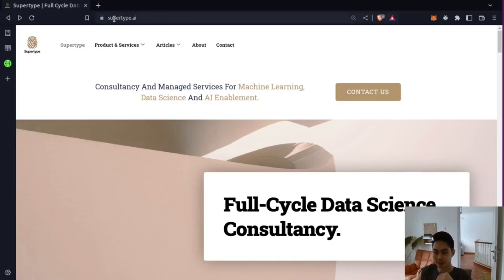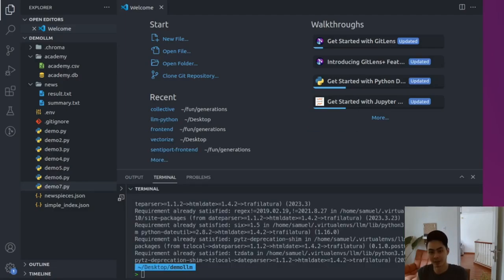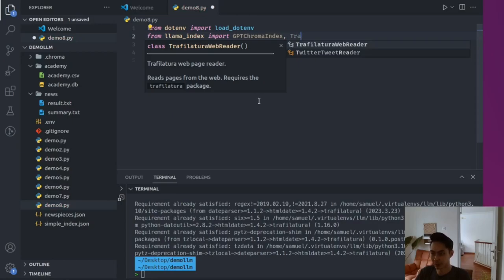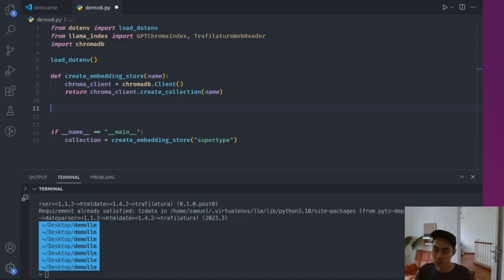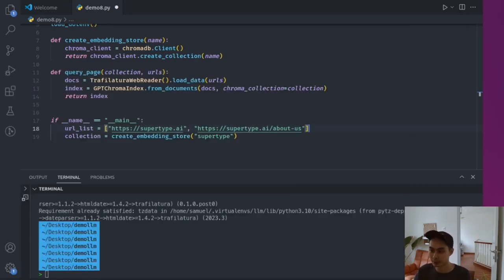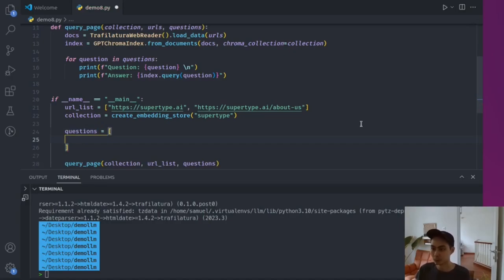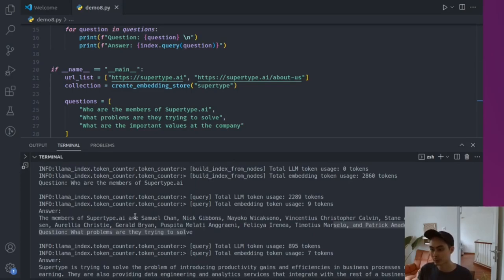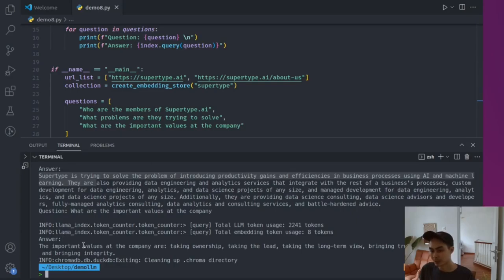GPT scrapes + answers from any sites (ft. Chromadb, Trafilatura)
Implementing a GPT-3-powered Natural language Question + Answering bot for ANY websites, featuring LlamaIndex, Trafilatura and ChromaDB. You can pass in a list of websites, then directly ask questions on it, and GPT will build the index required to help retrieve and generate answers to your questions.

LlamaIndex (GPT Index) is a project that provides a central interface to connect your LLM’s with external data.

Mentioned in the video:
- Chroma Embeddings database (vector store):

All the code for the LLM (large language models) series featuring GPT-3, ChatGPT, LangChain, LlamaIndex and more are on my github repository so go and ⭐ star or 🍴 fork it. Happy Coding!